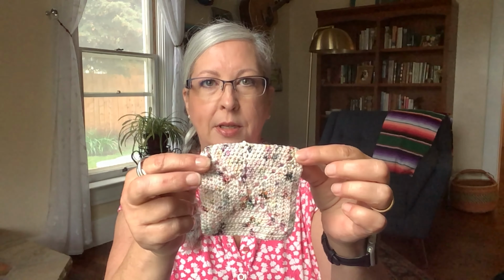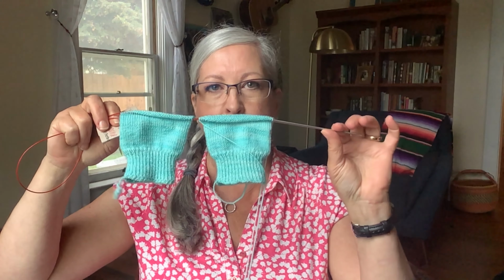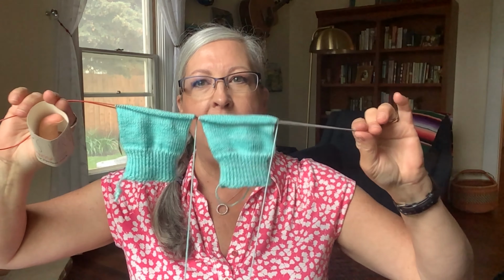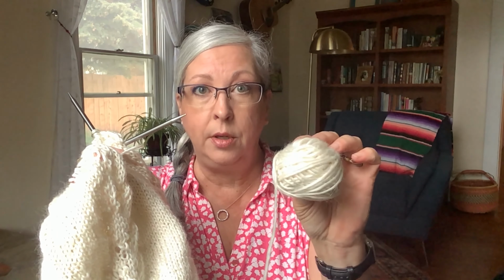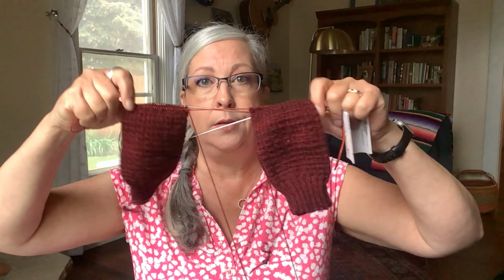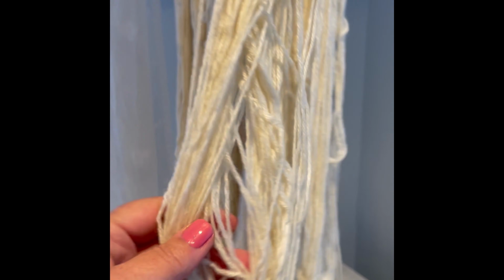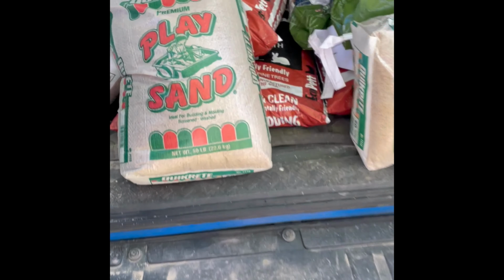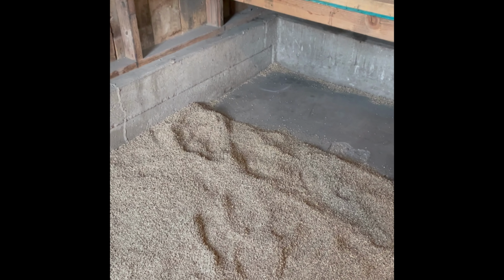Episode 7: The Short One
Short enough that you can watch it on your lunch break! 😂

Some of my fave YouTube podcasts:  Happee Knits, The Bearded Purl, Needles At The Ready, Chelsea Yarns